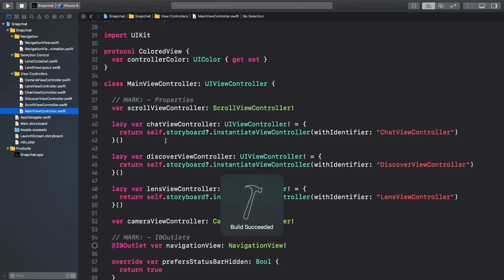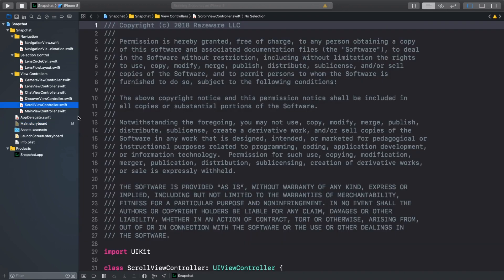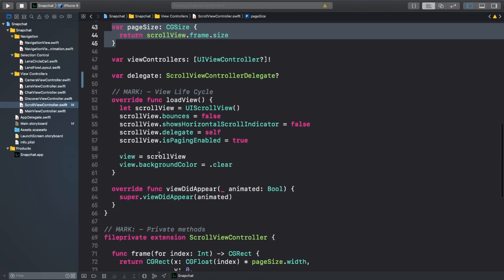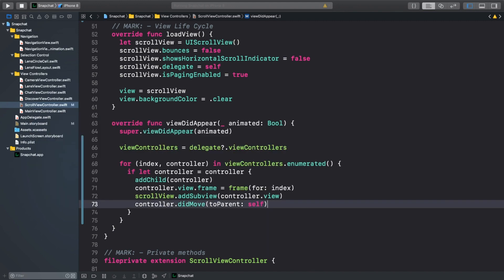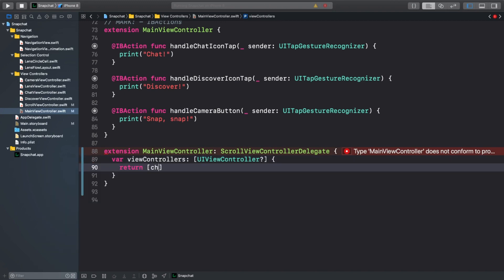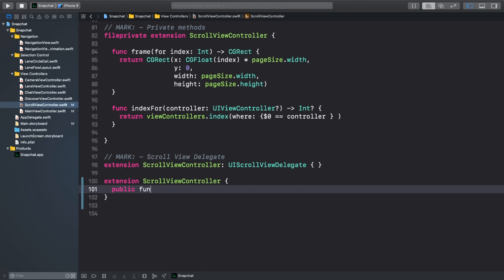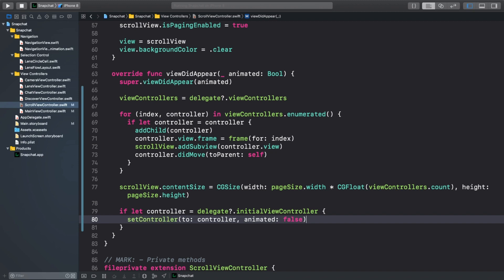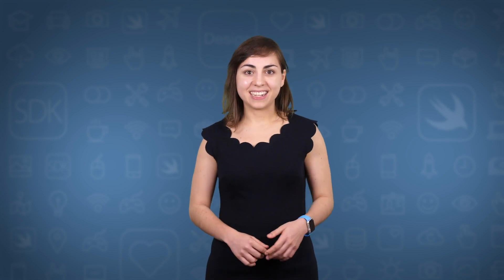Scrollng Navigation with Snapchat - Introduction to Reproducing Popular iOS Controls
In this video you'll learn how to implement Snapchat's scrolling navigation by embedding your view controller navigation inside a scrollview.

From Wikipedia:

Xcode is an integrated development environment (IDE) for macOS containing a suite of software development tools developed by Apple for developing software for macOS, iOS, watchOS, and tvOS. First released in 2003, the latest stable release is version 9.1 and is available via the Mac App Store free of charge for macOS High Sierra and macOS Sierra users. Registered developers can download preview releases and prior versions of the suite through the Apple Developer website.

Major features

Xcode supports source code for the programming languages C, C++, Objective-C, Objective-C++, Java, AppleScript, Python, Ruby, ResEdit (Rez), and Swift, with a variety of programming models, including but not limited to Cocoa, Carbon, and Java. Third parties have added support for GNU Pascal, Free Pascal, Ada C#, Perl, and D.

Thanks to the Mach-O executable format, which allows fat binary files, containing code for multiple architectures, Xcode can build universal binary files, which allow software to run on both PowerPC and Intel-based (x86) platforms and that can include both 32-bit and 64-bit code for both architectures. Using the iOS SDK, Xcode can also be used to compile and debug applications for iOS that run on ARM architecture processors.

Xcode includes the GUI tool Instruments, which runs atop a dynamic tracing framework, DTrace, created by Sun Microsystems and released as part of OpenSolaris.

Composition

The main application of the suite is the integrated development environment (IDE), also named Xcode. The Xcode suite includes most of Apple's developer documentation, and built-in Interface Builder, an application used to construct graphical user interfaces.

Up to Xcode 4.1, the Xcode suite included a modified version of the GNU Compiler Collection. In Xcode 3.1 up to Xcode 4.6.3, it included the LLVM-GCC compiler, with front ends from the GNU Compiler Collection and a code generator based on LLVM. In Xcode 3.2 and later, it included the Clang C/C++/Objective-C compiler, with newly-written front ends and a code generator based on LLVM, and the Clang static analyzer. Starting with Xcode 4.2, the Clang compiler became the default compiler, Starting with Xcode 5.0, Clang was the only compiler provided.

Up to Xcode 4.6.3, the Xcode suite used the GNU Debugger (GDB) as the back-end for the IDE's debugger. Starting with Xcode 4.3, the LLDB debugger was also provided; starting with Xcode 4.5 LLDB replaced GDB as the default back-end for the IDE's debugger. Starting with Xcode 5.0, GDB was no longer supplied.

Removed features

Formerly, Xcode supported distributing a product build process over multiple systems. One technology involved was named Shared Workgroup Build, which used the Bonjour protocol to automatically discover systems providing compiler services, and a modified version of the free software product distcc to facilitate the distribution of workloads. Earlier versions of Xcode provided a system named Dedicated Network Builds. These features are absent in the supported versions of Xcode.

Xcode also includes Apple's WebObjects tools and frameworks for building Java web applications and web services (formerly sold as a separate product). As of Xcode 3.0, Apple dropped WebObjects development inside Xcode; WOLips should be used instead. Xcode 3 still includes the WebObjects frameworks.